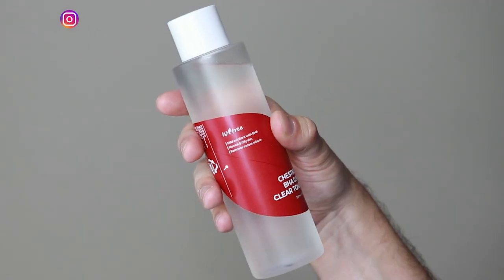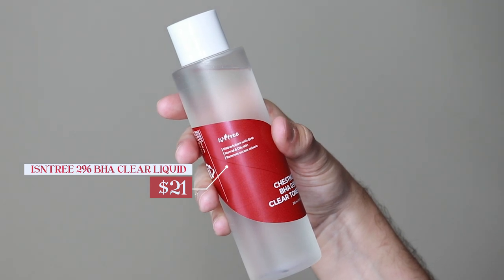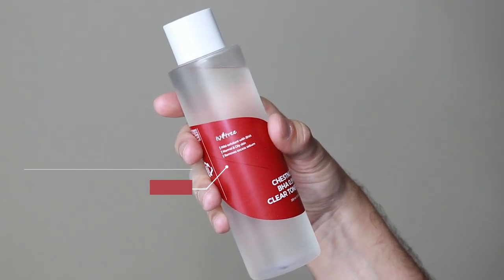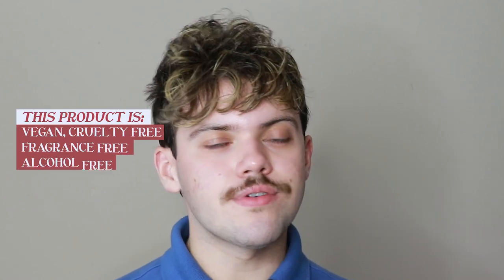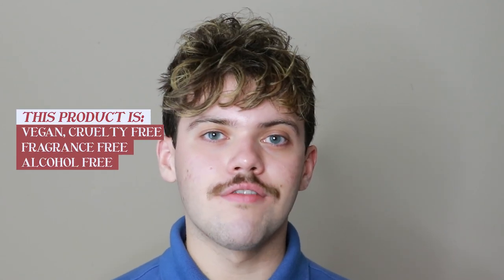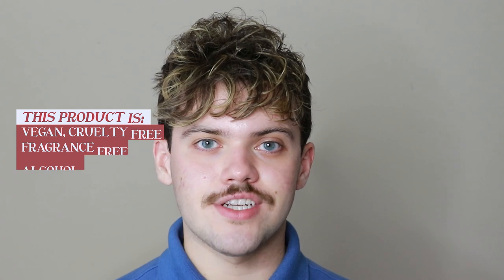isntree chestnut BHA 0.9% clear toner | trial + review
hello everyone 👋🏻

today i am trying and reviewing the isntree chestnut BHA 0.9% clear toner

00:00 introduction
00:37 product information
01:22 using the product
03:09 final thoughts